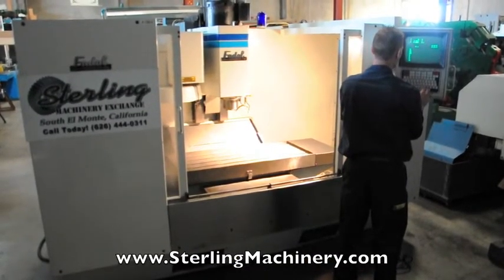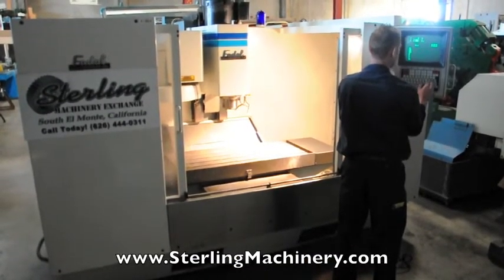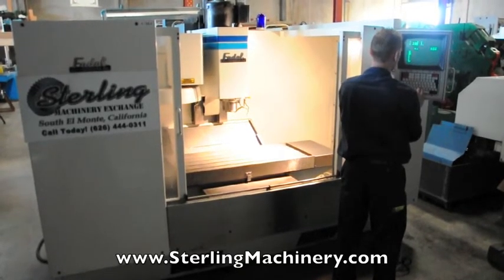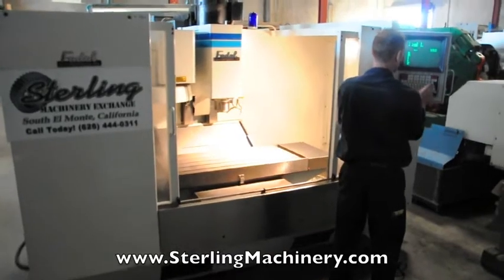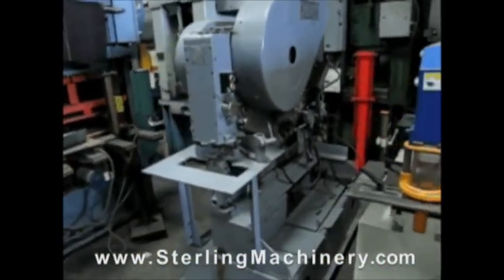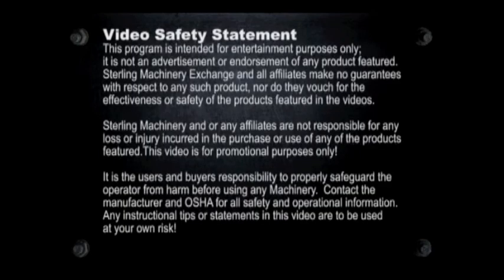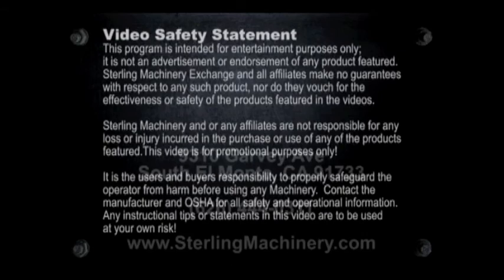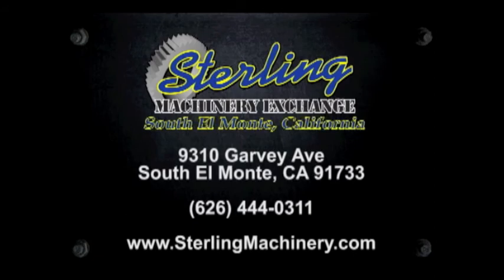40" x 20" Fadal Vertical Machining Center (VMC), Mdl. VMC4020 Mdl. 906-1, Fadal CNC 88 Control, ...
40" x 20" Fadal Vertical Machining Center (VMC), Mdl. VMC4020 Mdl. 906-1, Fadal CNC 88 Control, Bijur Auto Lubrication System, Bijur Auto Mist Lubrication, Box Ways, Year (1994)
To view Used Fadal, Haas, Mori Seiki Vertical Machining Centers for sale please